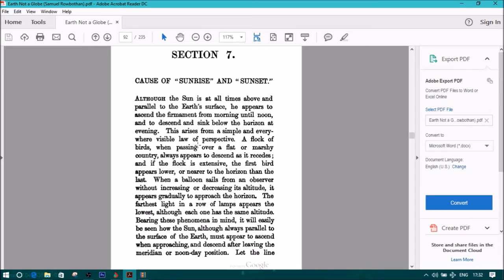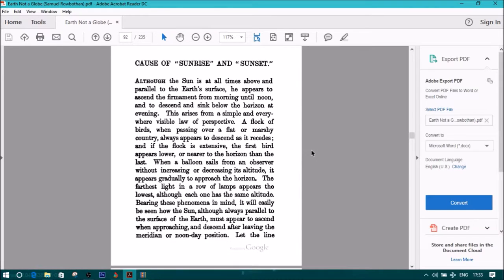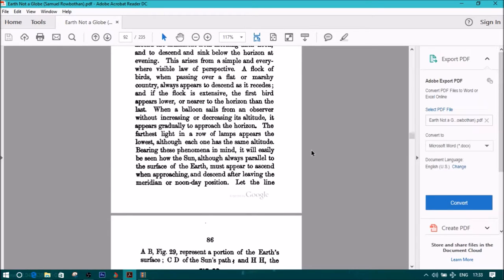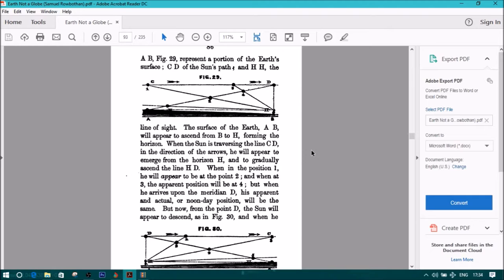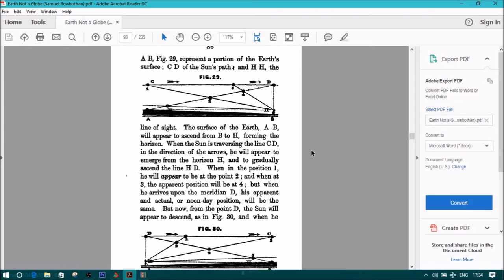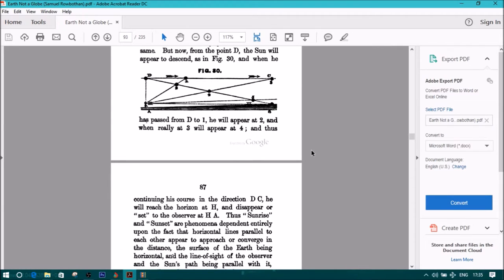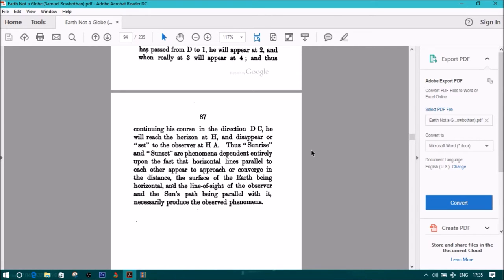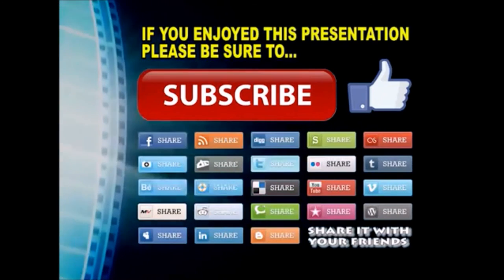Cause Of "Sunrise" And "Sunset" - (Zetetic Astronomy Part- 7)